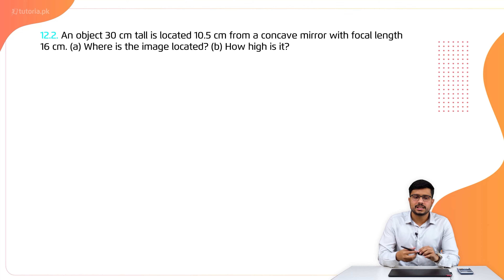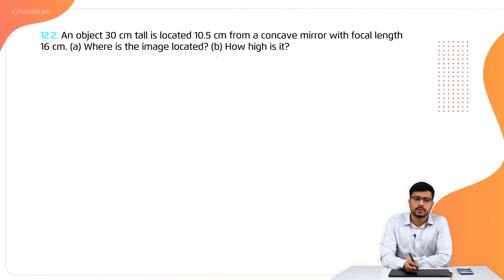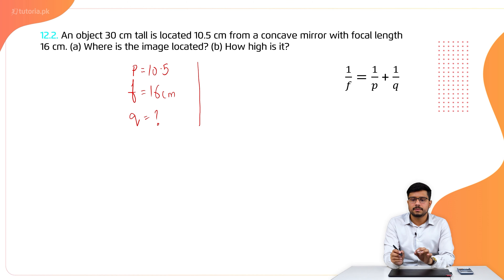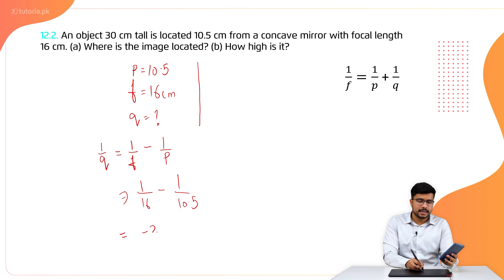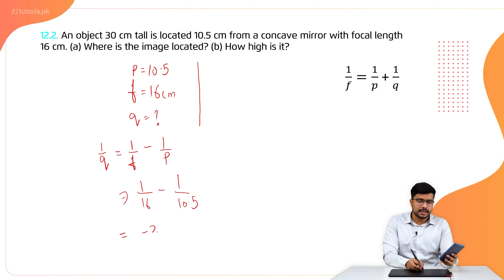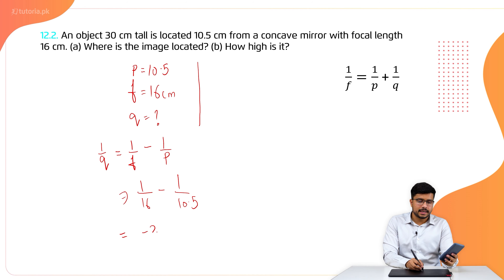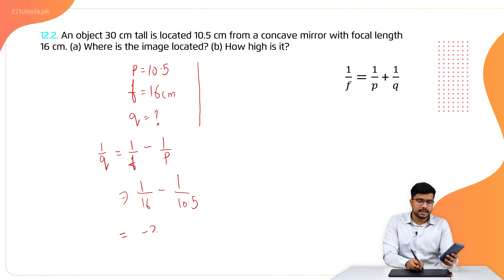Physics Class 10 | Chapter 3 | Book Exercise 3.2 | Numerical Problem 2 | in urdu | tutoria.pk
Chapter 3 Geometrical Optics, Physics Grade10 Class Matric.

Develop a strong understanding of “Geometrical Optics”, Reflection of Light, Spherical Mirrors, Concave Mirror, Convex Mirror, Image Location By Spherical Mirror Formula, Refraction of light, Total Internal Reflection, Lenses, Image Formation by Convex Lens and Concave Lens, Application of lenses, and Defects of Vision.

Mirrors and lights, the two most important concepts in the world of physics, have been discussed in this chapter—the laws of refractions and reflections are universal and can be exploited in different scenarios. The best part about this chapter is the application of each phenomenon; this way, you will find it an essential physical impression of nature.

In this video, you will study Physics Grade 10 Chapter 3 Topic 18 "Book Exercise 3.2 | Numerical Problem 2" by instructor Irtaza Madad.